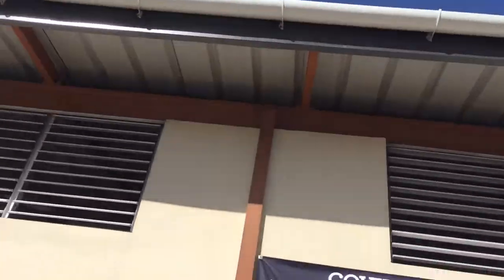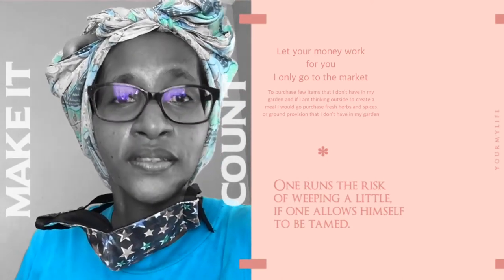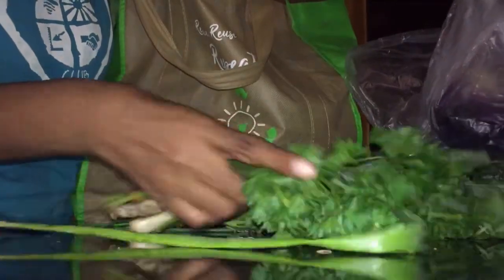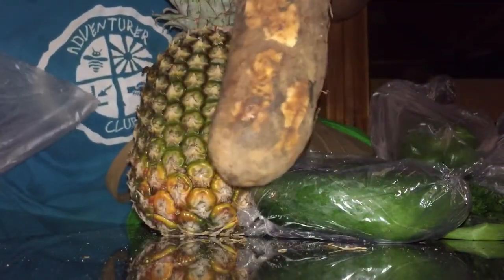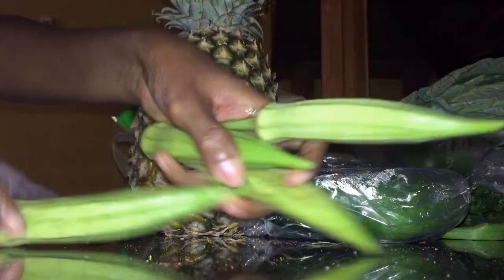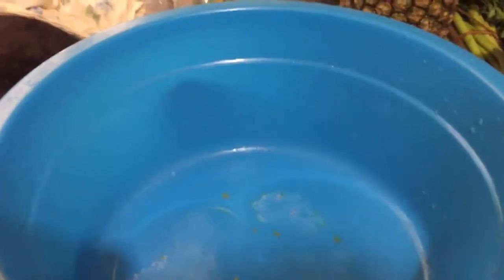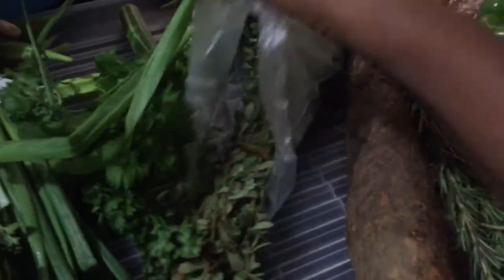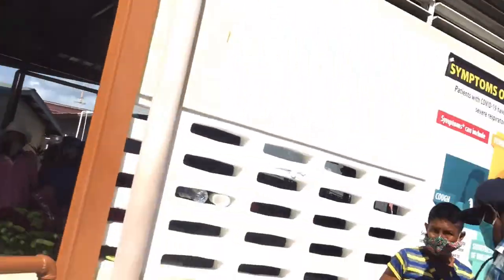Farmers Market Haul